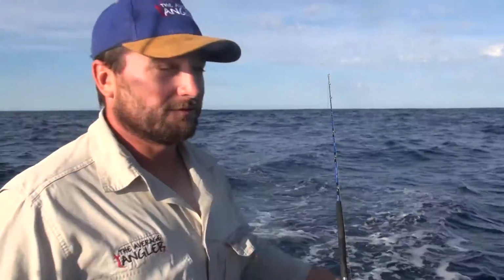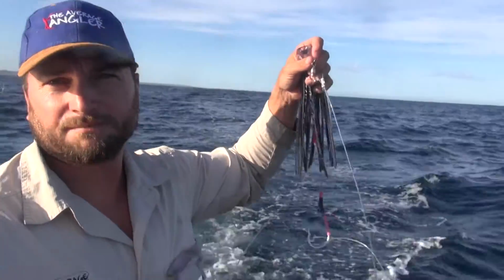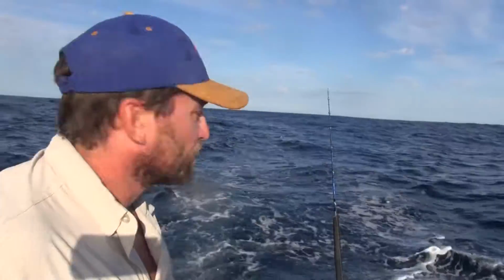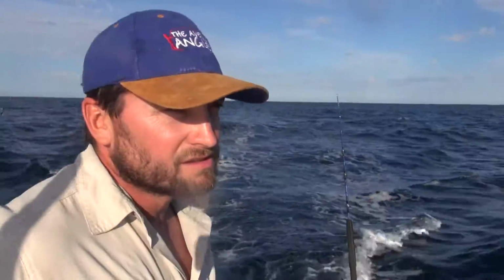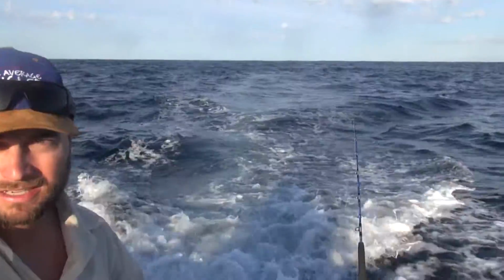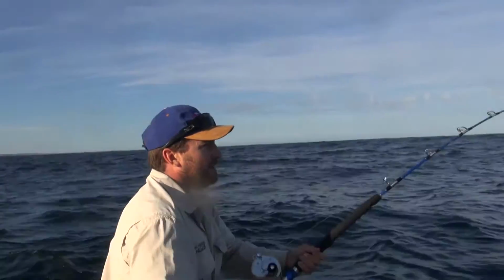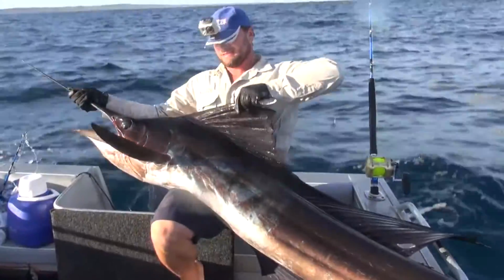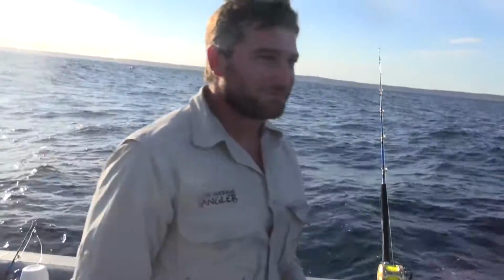Billfish Basics, Ningaloo series Episode 1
How to catch your first marlin or sailfish from your own boat with Damian Bowman.